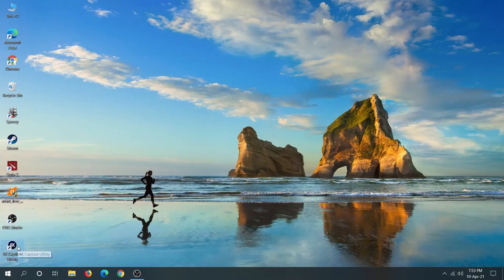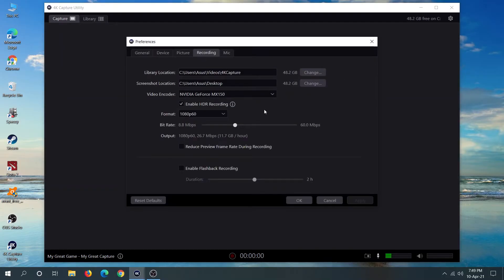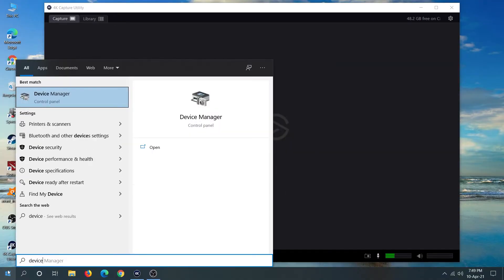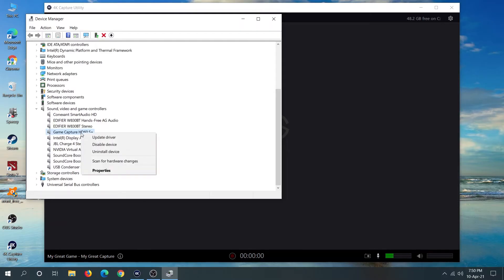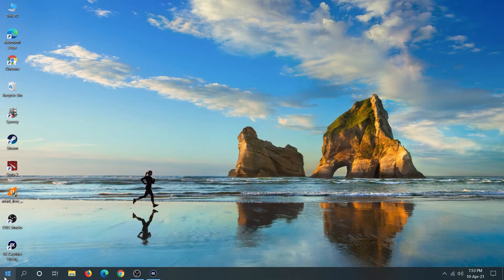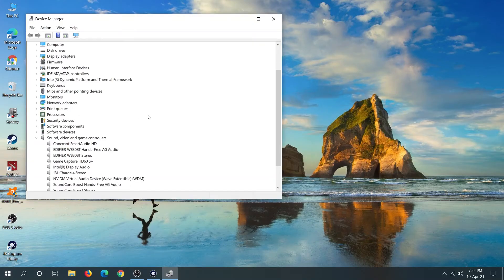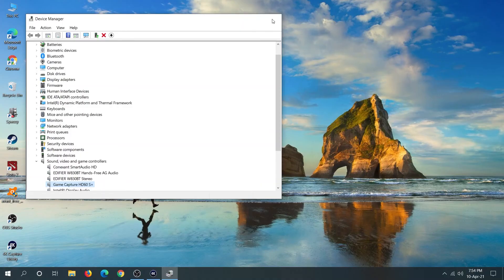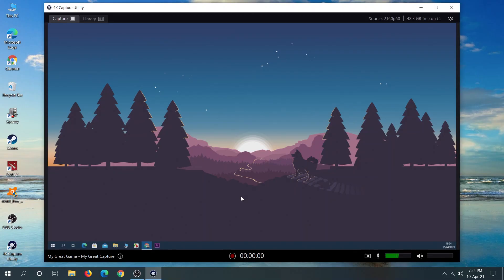How to Fix Elgato HD60 S+ No Signal Issue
In this video, I will show you how to fix if your Elgato HD60S+ is not getting any signal.